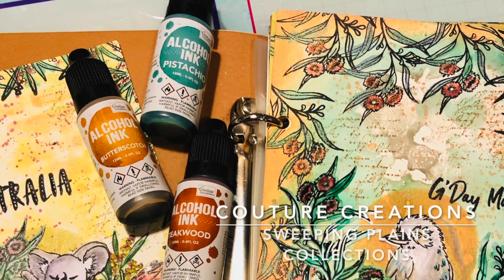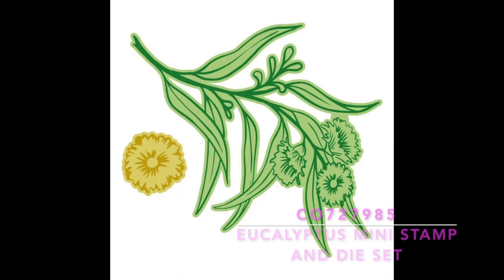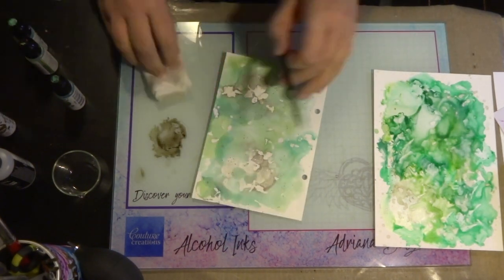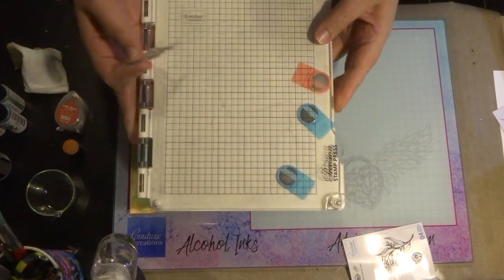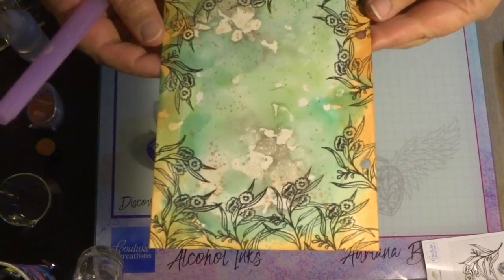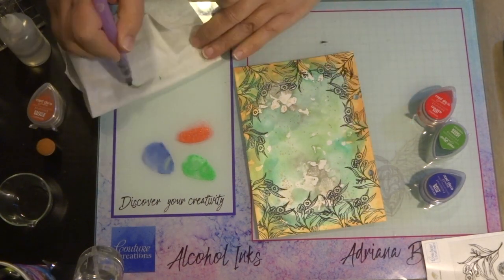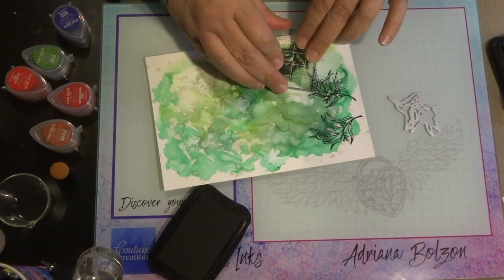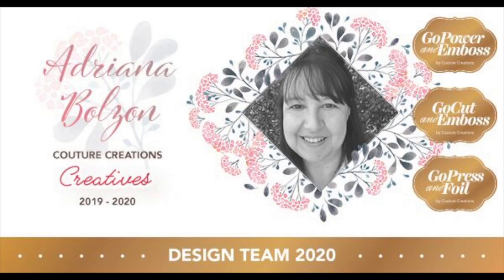Couture Creations - Part #1 Alcohol Inks on Art Journal Technique - Adriana Bolzon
This is Part #1 of exploring techniques creating wonderful backgrounds with Alcohol Inks on Normal Art Journalling pages. I have been playing around with Alcohol Inks on Yupo paper and I also love creating in my art journal. In this video, I show how to create on Yupo paper and then while the inks are still wet on the yupo paper, placing a piece of paper from an art journal 300gsm over the top, rubbing the back and presto a unique transfer of inks on to card stock is achieved. Ready to stamped or coloured.

Lots of techniques, tips and hints using Couture Creations Alcohol Inks.

Couture Creations Products:
CO727860  A3 Glass Mixed Media mat
CO727337 Alcohol Blending solution
CO727321 Pistachio/Mint alcohol ink
CO727303 Butterscotch / Honey Alcohol Ink
CO727336 Teakwood/ Sienna Alcohol Ink
CO727343 Deluxe Felt Alcohol ink Applicator
CO727850 Alcohol Ink Blower
CO727338 White Yupo paper A4
CDEIPL031 Golden Red Pigment ink
CDEIPL016 Green Pigment ink
CDEIPL006 Navy Blue Pigment ink
GoPower & Emboss machine

cheers Adriana Xx